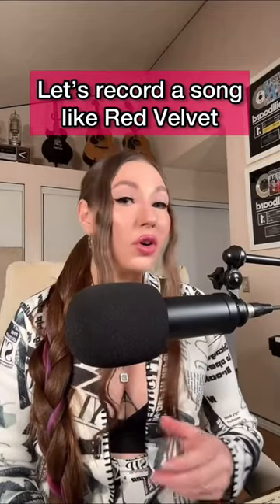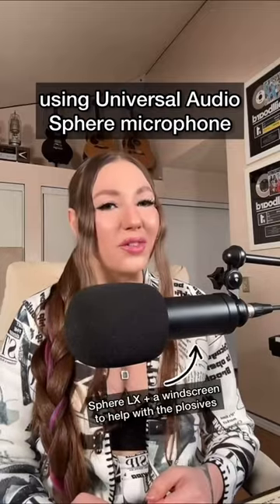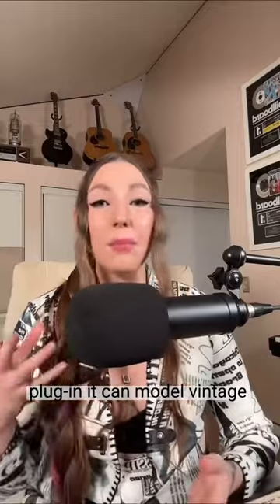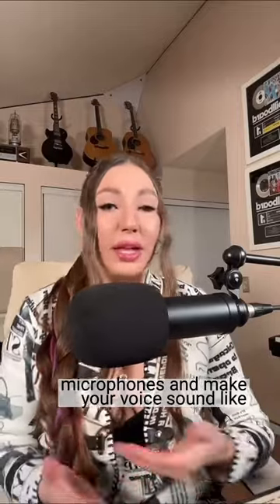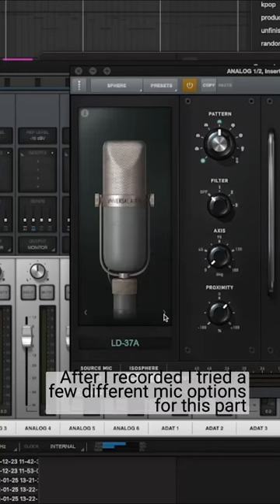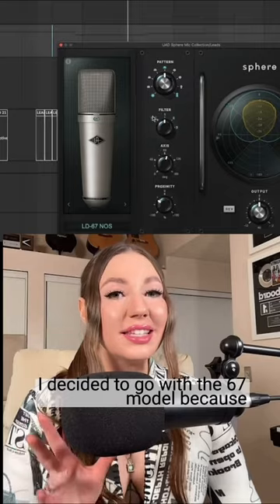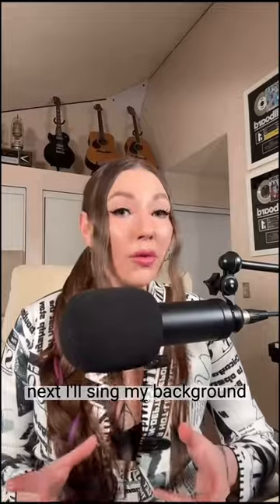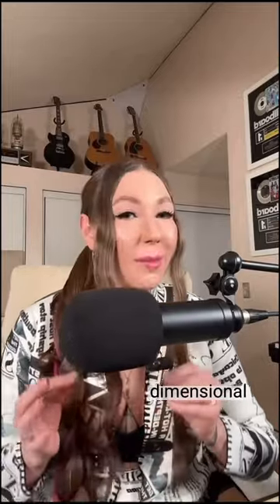Recording a song like Red Velvet 🎶❤️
LYRE is an international female writer/production/vocal production company, founded by the best friends Alina Smith and Elli Moore and spearheaded by Alina. Together, their work has accumulated over 100 million+ streams and gained them #1’s on iTunes and Billboard. Some of their notable collaborators include ITZY, SUNMI, Red Velvet, Chung Ha, Jo Yuri Betty Who, Fallout Boy, Kirstin from Pentatonix,  INNA and many others.